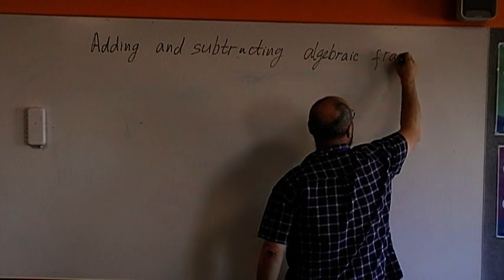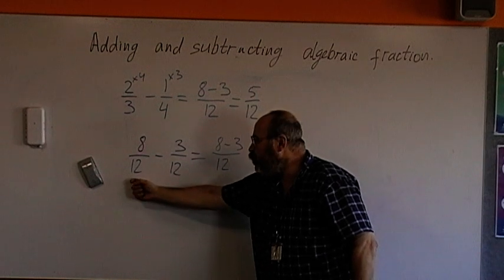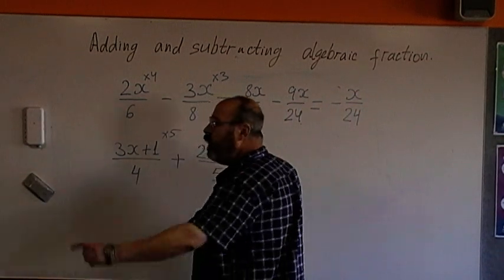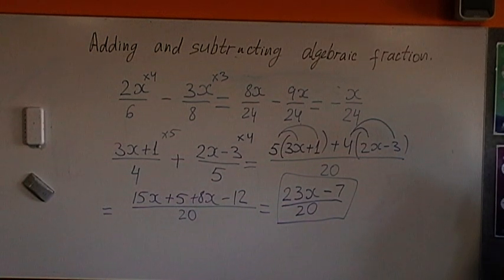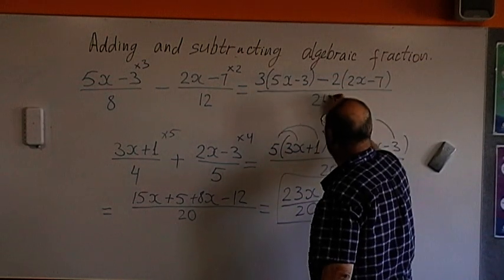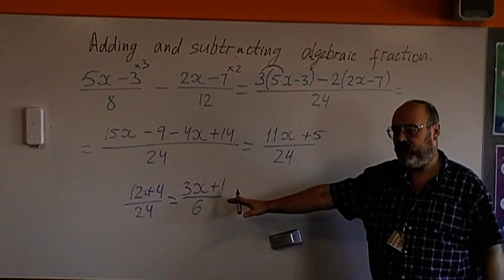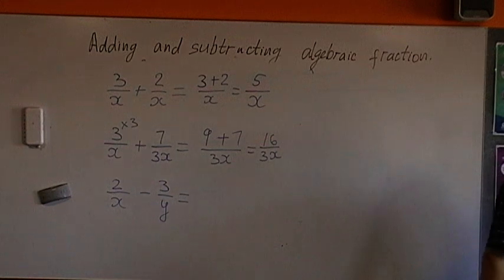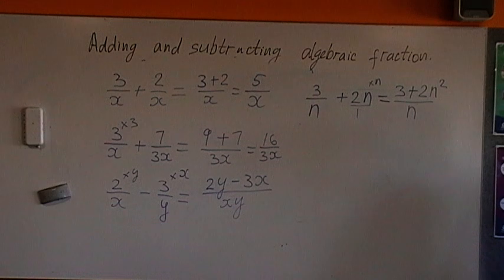Adding and subtraction of algebraic fractions